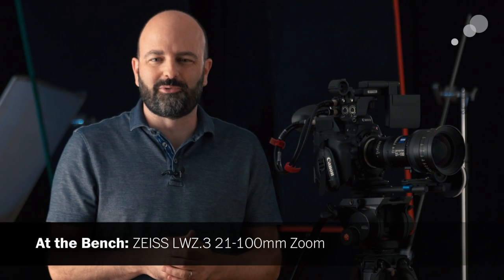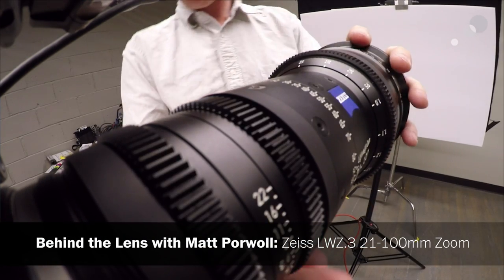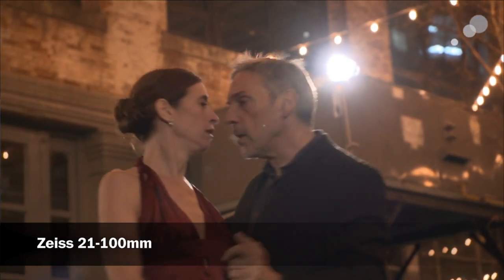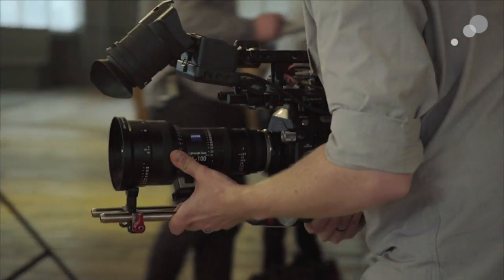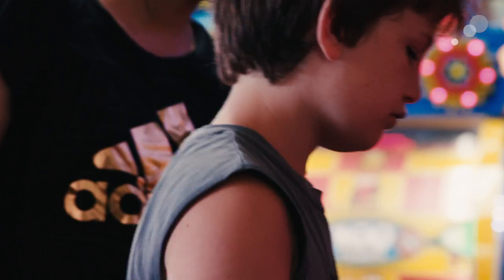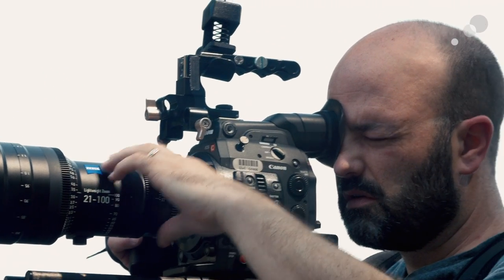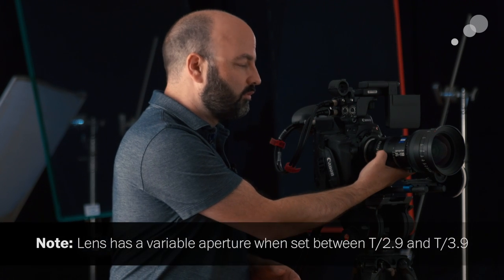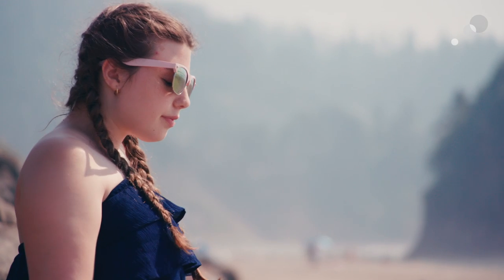At the Bench: Zeiss LWZ.3 21-100 Lightweight Zoom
The LWZ.3 21-100mm Lightweight Zoom from ZEISS is an extremely versatile lens that's designed for Super 35mm and APS-C sensor based camera systems. It is well suited for corporate, documentary and narrative work – especially projects where both budget and high image quality are considerations.